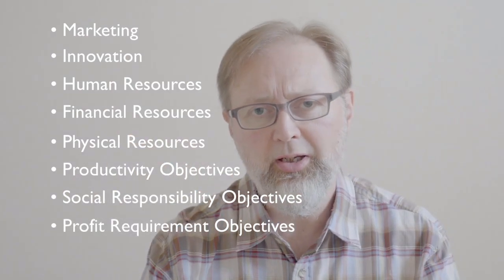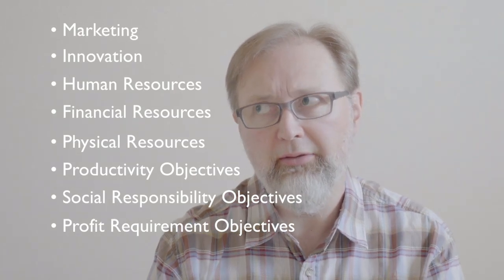Tai Lopez Business Accelerator Reviews - Step 3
Continuing on with Step 3 of the Tai Lopez Business Accelerator, we learn about strategy and the 8 factors of a business you have to know to be successful.